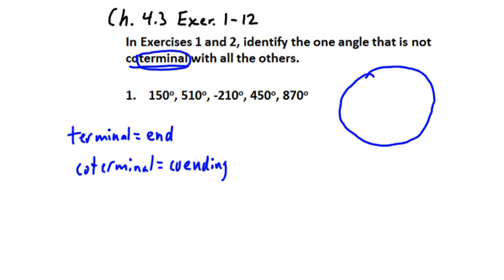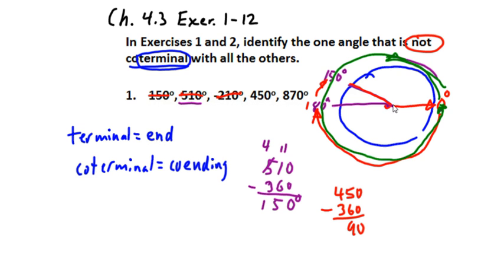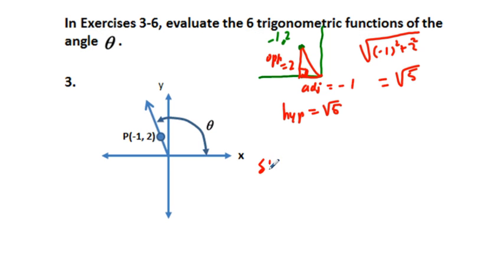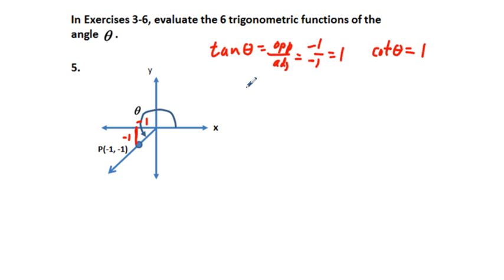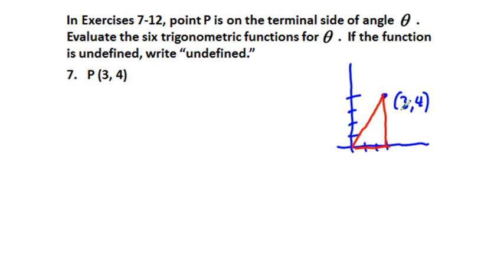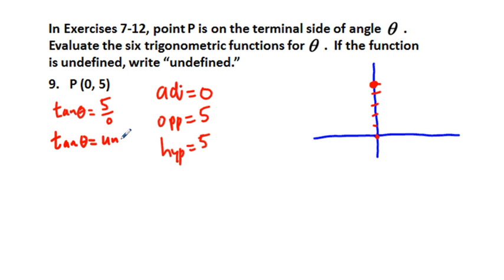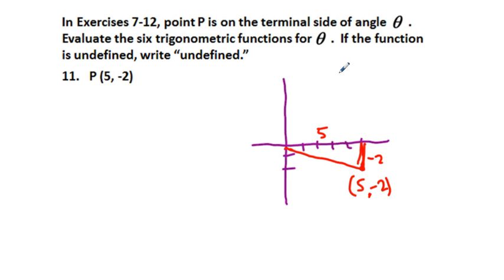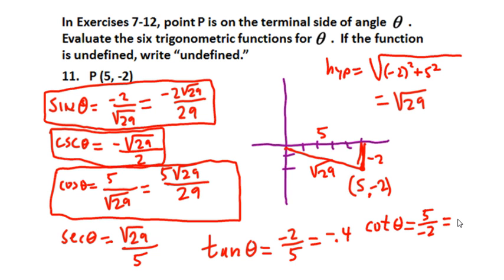Precalculus Chapter 4.3 Exercises 1-12 Find Trigonometric Ratios from Points on a Coordinate Plane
Chapter 4.3 Exercises 1-12 Find Trigonometric Ratios from Points on a Coordinate Plane.  There is a problem that goes over the concept of coterminal angles.